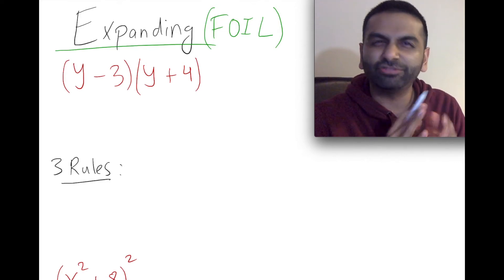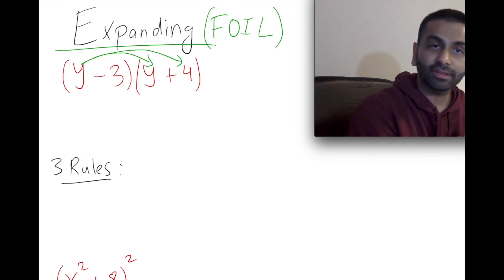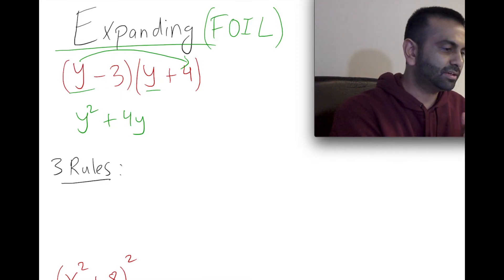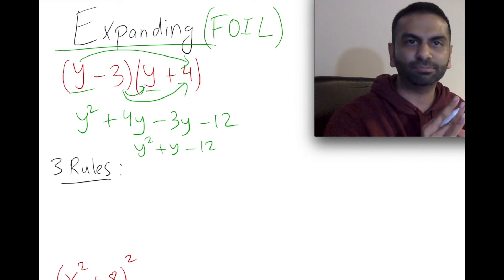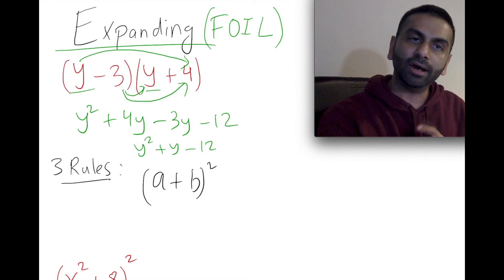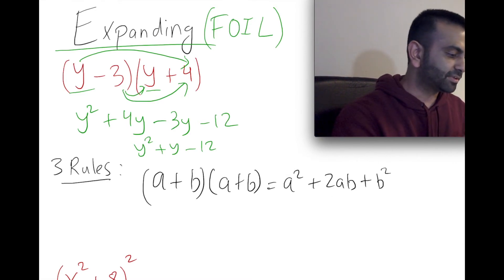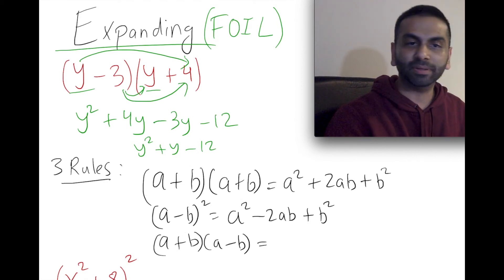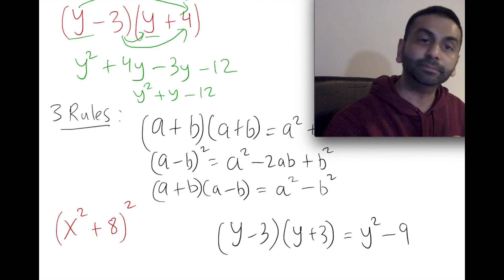FOIL (expanding) method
Rohen Shah explains how to FOIL binomials.